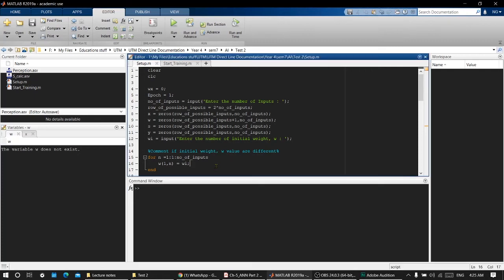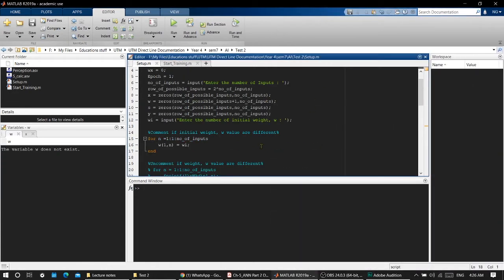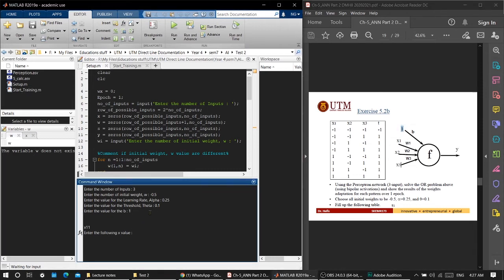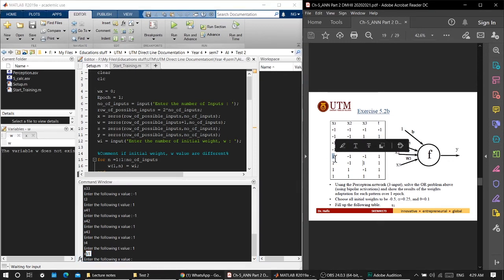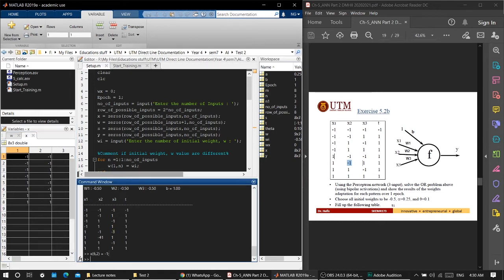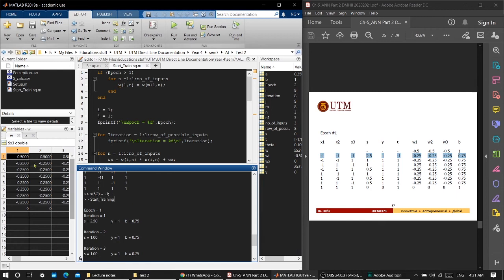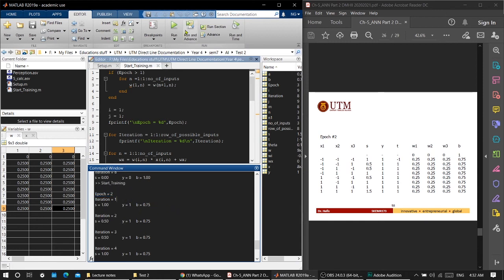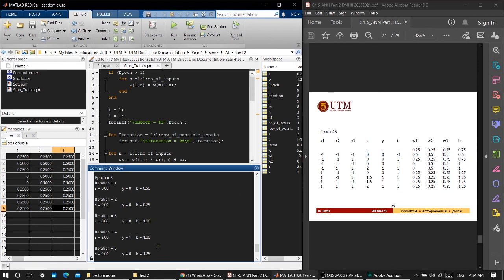Perceptron Algorithm on MATLAB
This video explains how to use MATLAB to execute the Perceptron Algorithm that I build in less than 24 hours

Feel free to debug my code and correct me if I'm wrong.